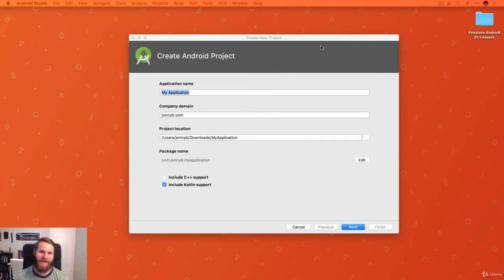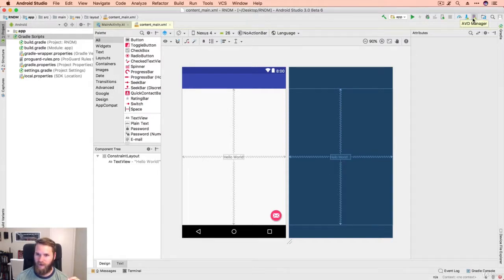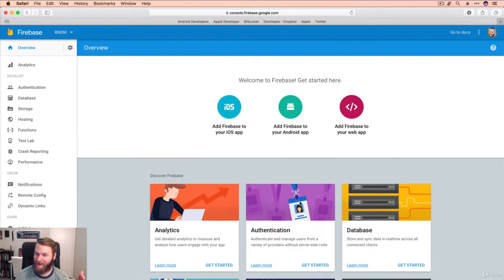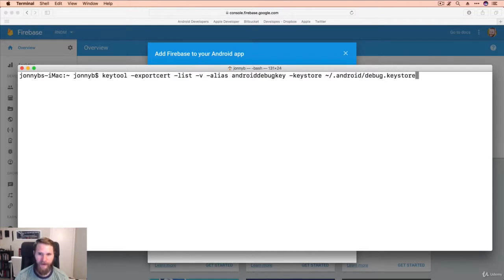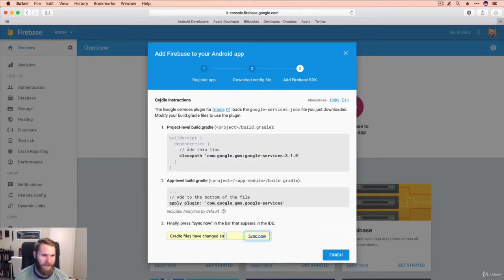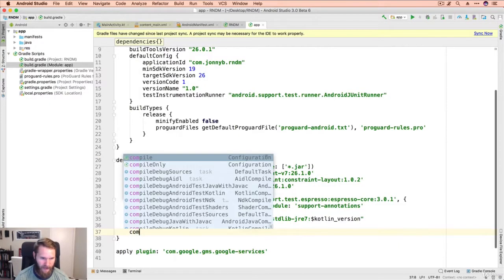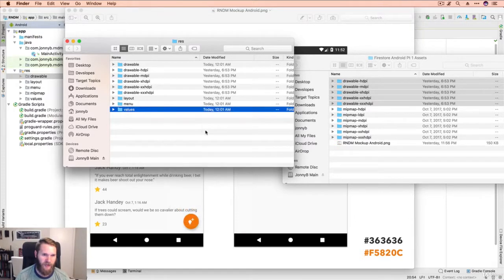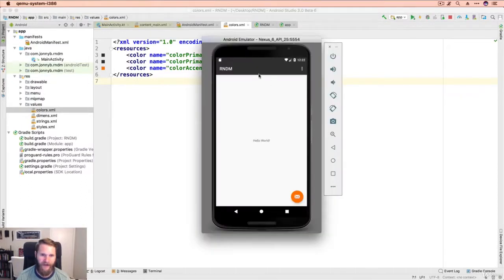Firebase Firestore for Android : Project Setup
Firebase Firestore for Android
Learn all about the brand new Firestore - a NoSQL document based technology